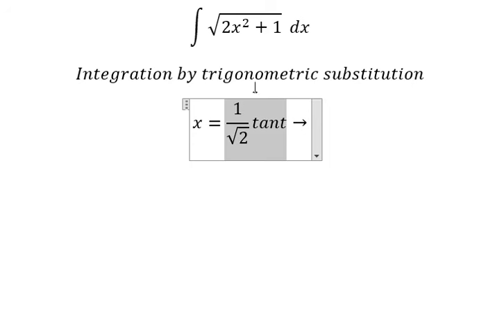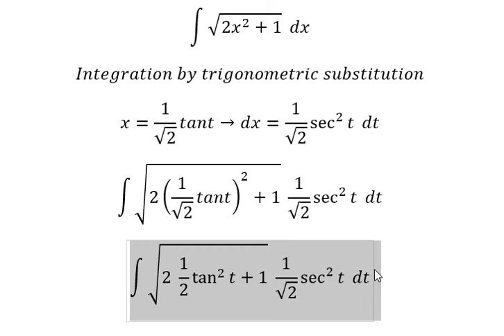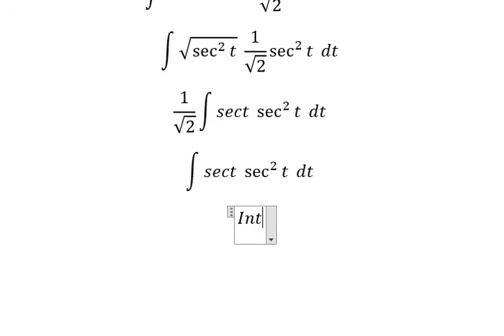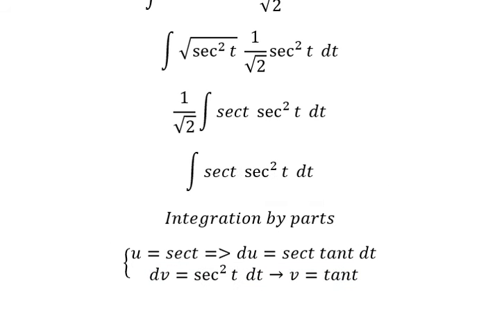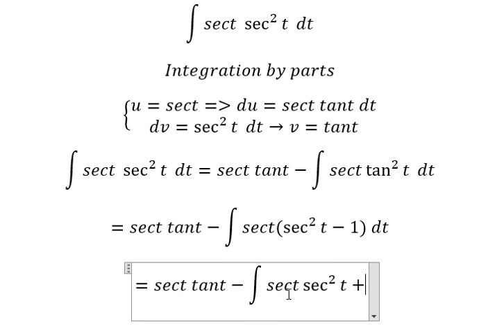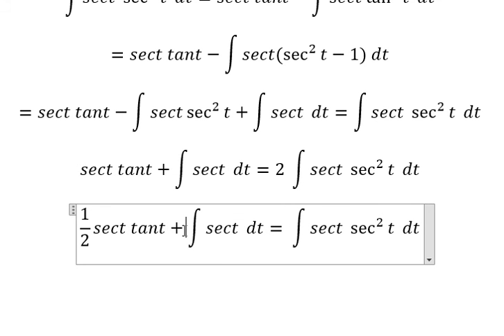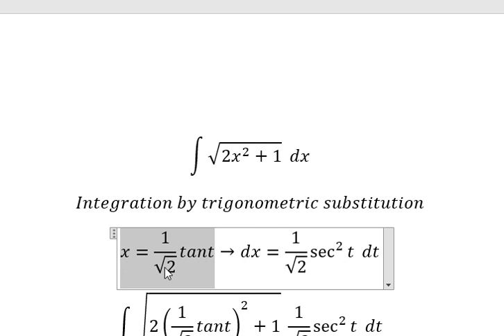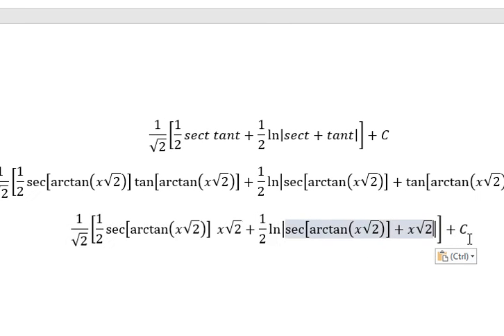Calculus Help: ∫ √(2x^2+1) dx - Integration by trigonometric substitution - Techniques